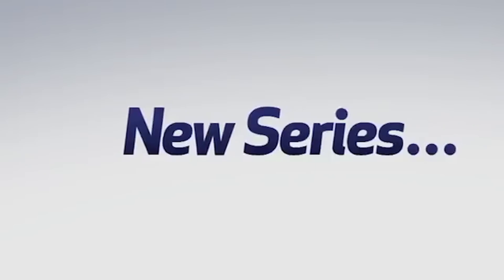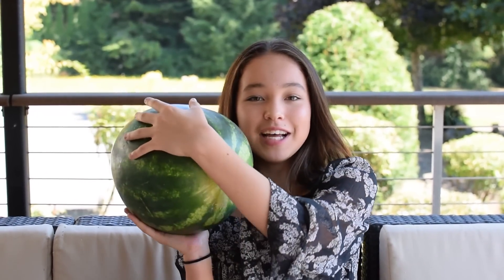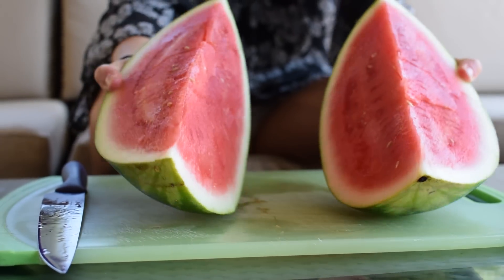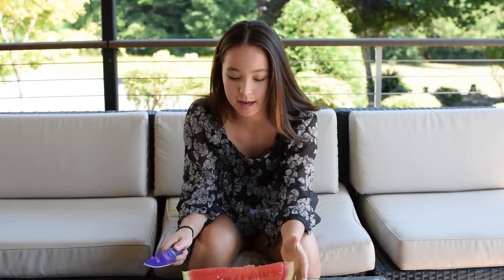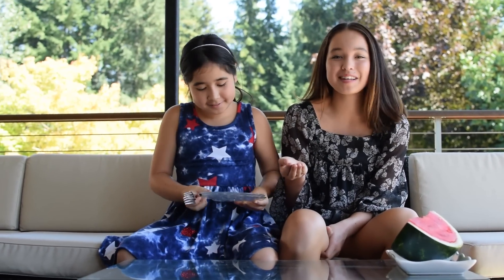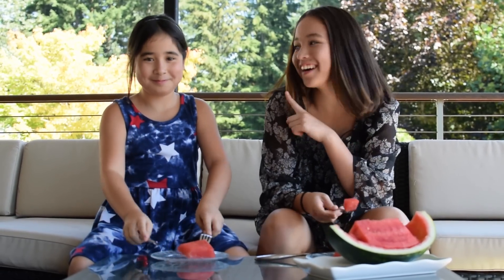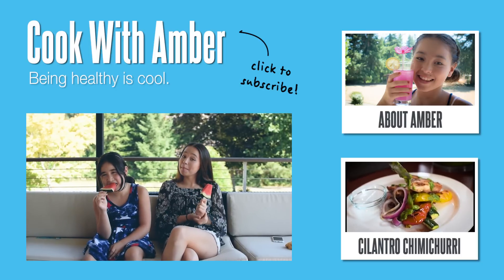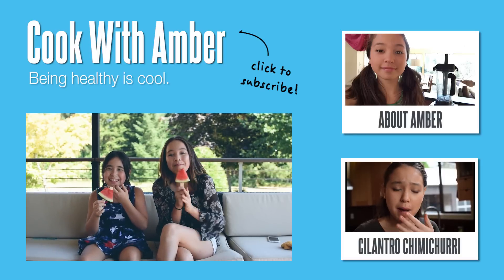Ways to Serve Watermelon - Food Hack! | Cook With Amber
Hang on to summer with these fun ways to serve watermelon! I'll show you how to cut a watermelon so you don't need a serving bowl, and also how to make watermelon pops! I definitely recommend freezing the watermelon pops - it's worth the wait!

Also, I am competing in Food Network Star Kids, premiering August 22nd at 8pm ET/PT - I hope you tune in!

Let me know if you'd like to see more food hack videos! :D

- Amber

♥ Snapchat! @cookwithamber